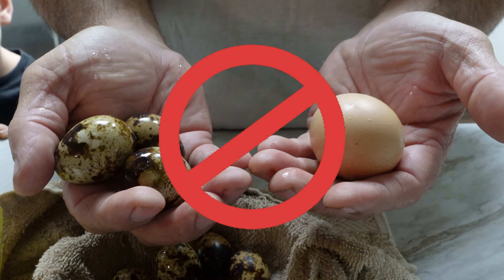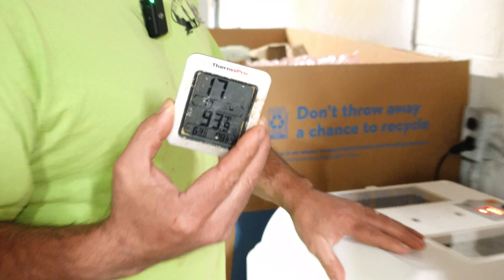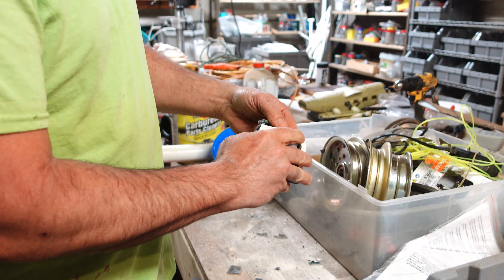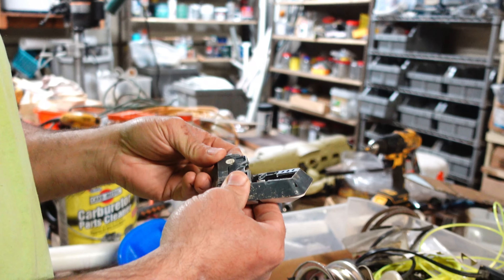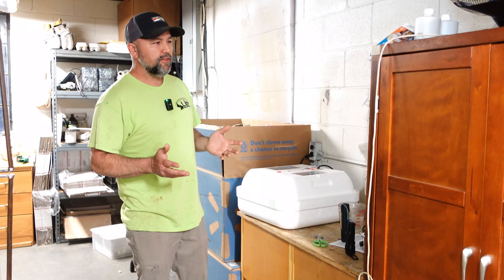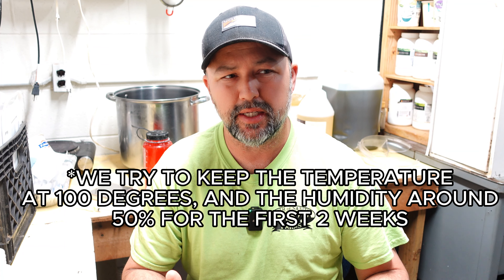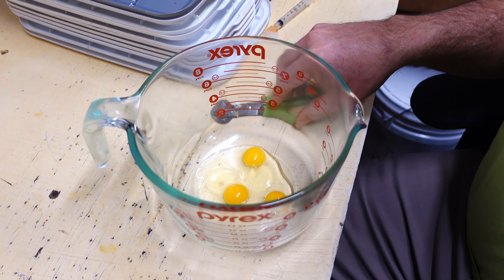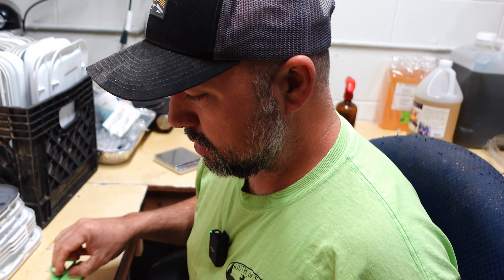Why Our Quail Didn't Hatch...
Our quail didn't hatch! In this video, we're going to figure out why.